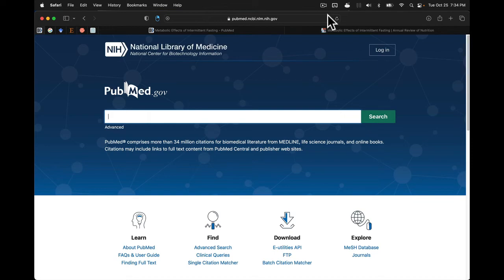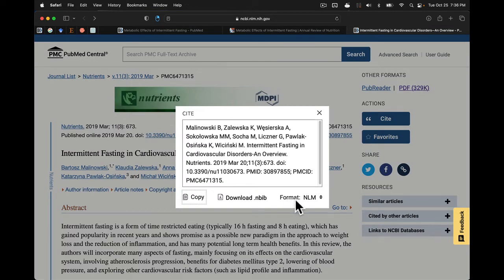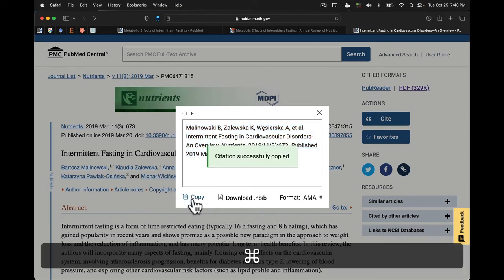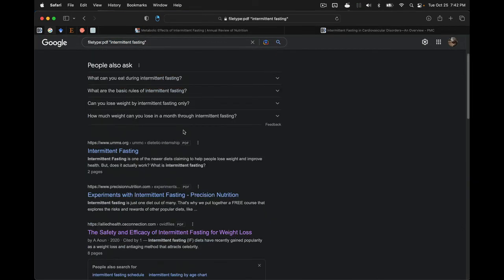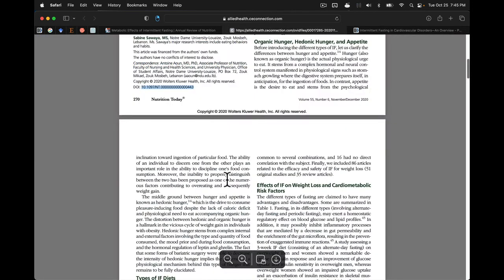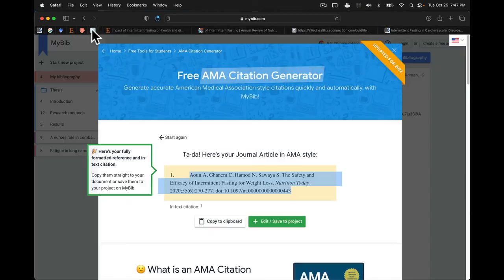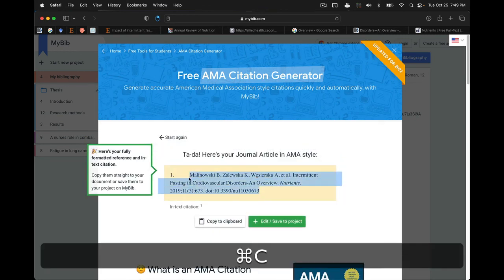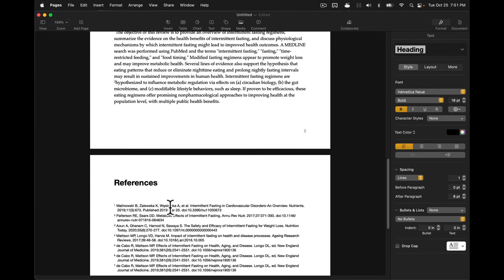[Writing Assigment #3] 1-2 steps walkthroughOrganizing refernce for your homework